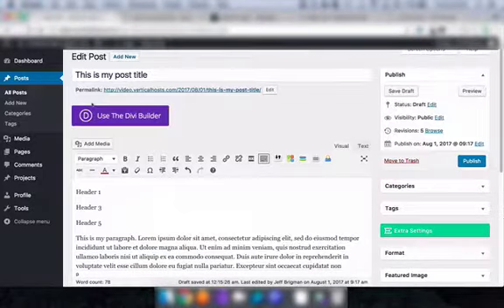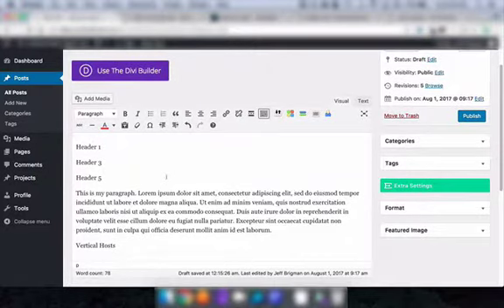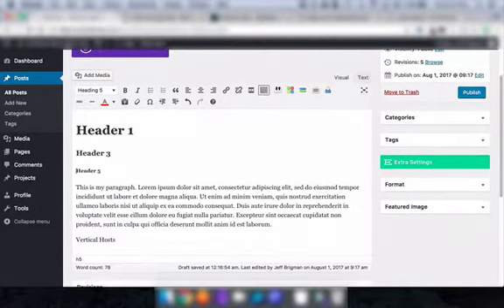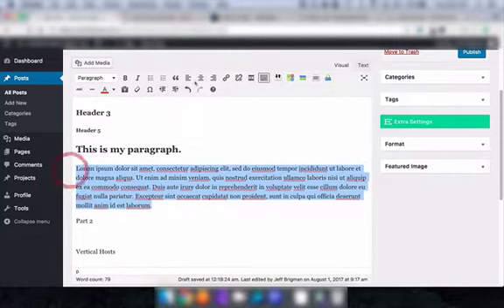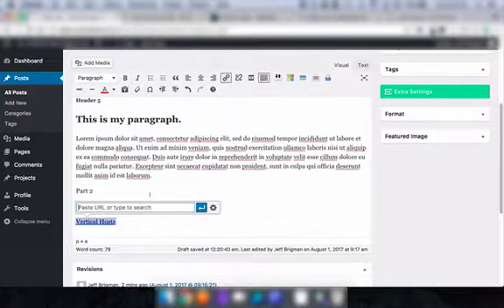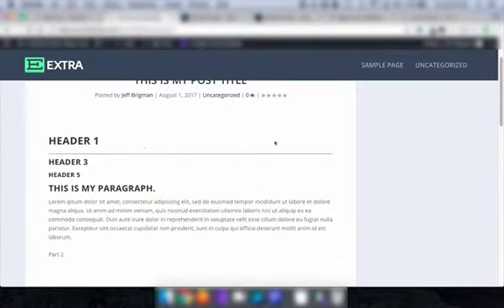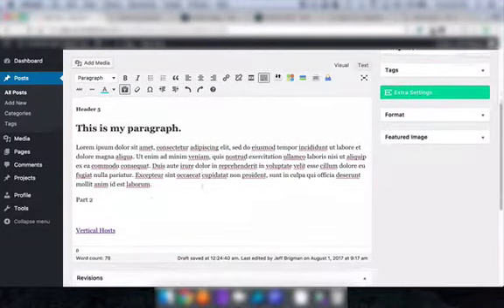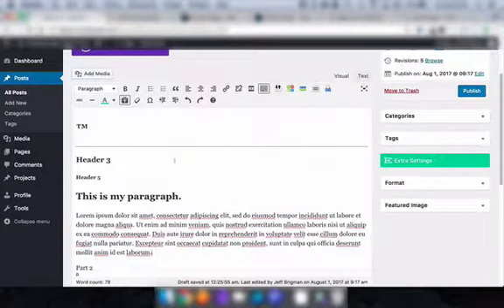WordPress Default Editor Overview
Get familiar with the default WordPress Editor and using page builders such as Divi, Beaver Builder, Visual Composer, and more will be easier to use as well.